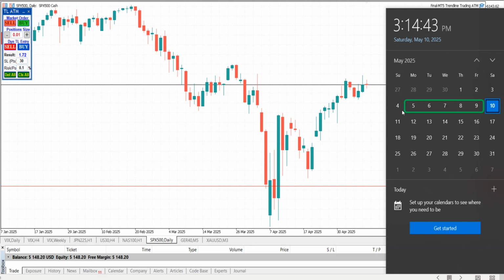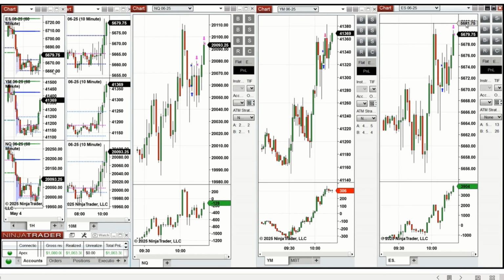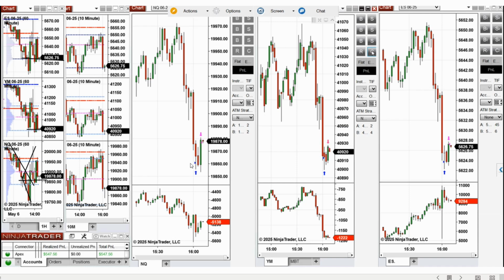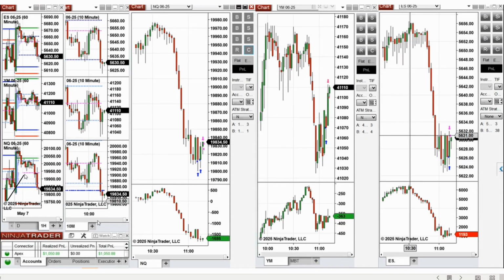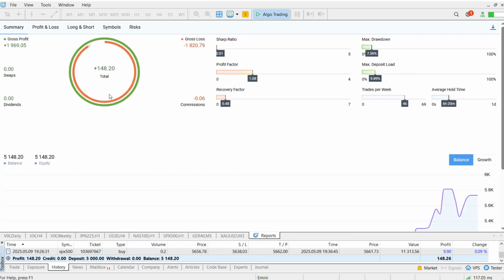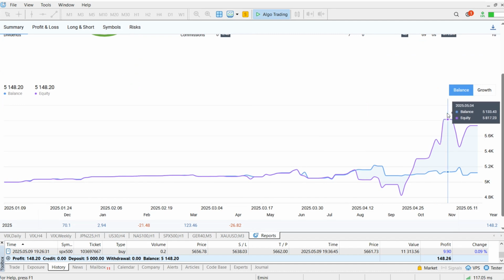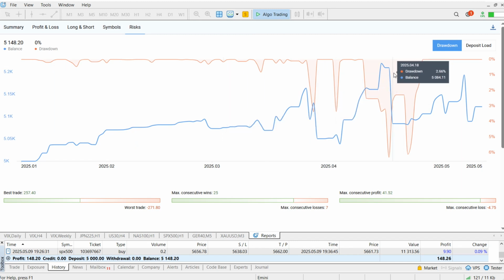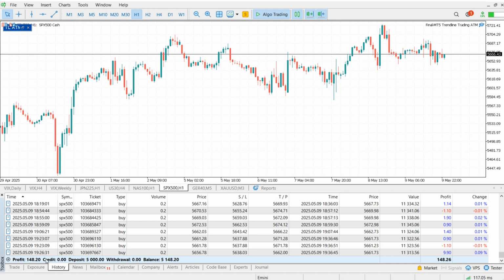Price Action Algo Trading Live Trades/Journal: Weekly Market and Trade Review - 5 to 9 May 2025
Our Global Instructor's Success with PAAT System! How Sam Got Funded & Paid by Apex Trade Funding.

How Did Sam Grow A $1000 Account to $32,420 in 8 months Using The Price Action Algo Trading System!

Dr. Ameri, our PAAT Graduate Student from Seattle, Passed the 50K Fund by the Apex Trader Funding!